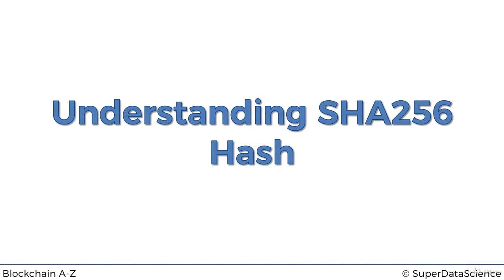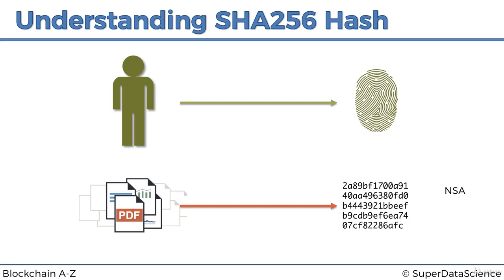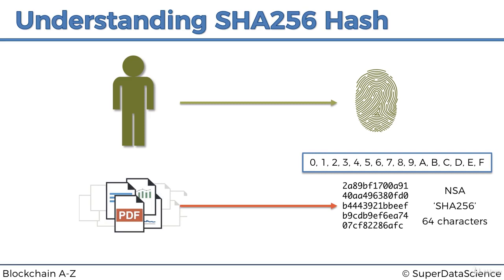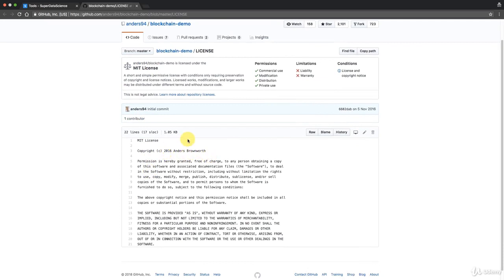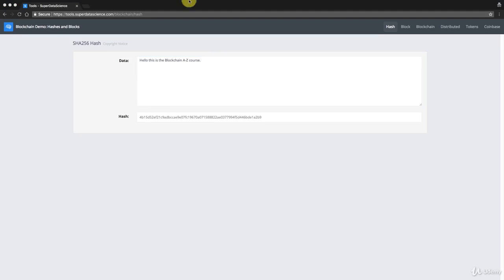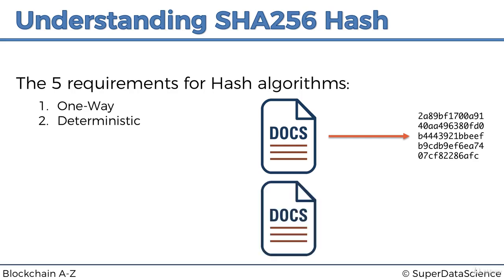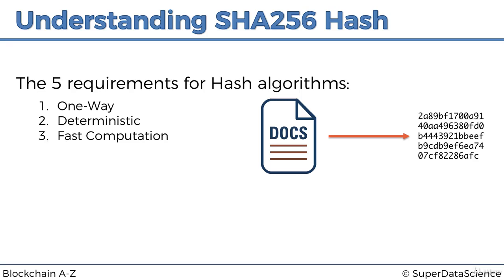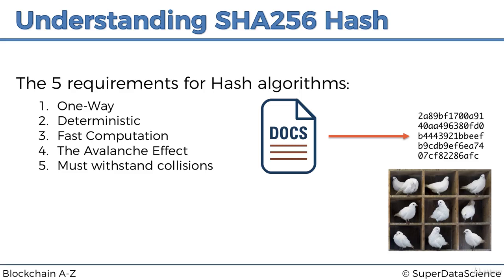007 Understanding SHA256 Hash